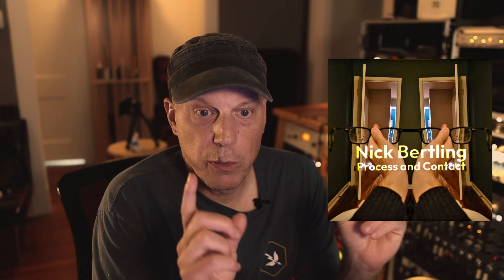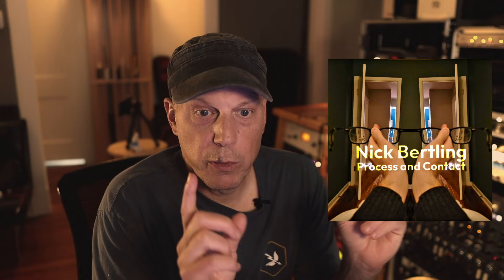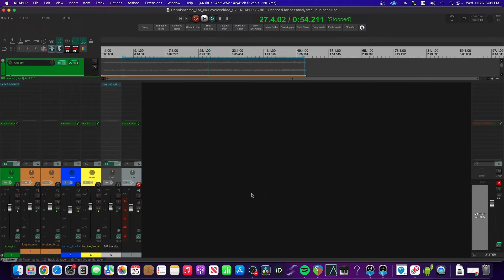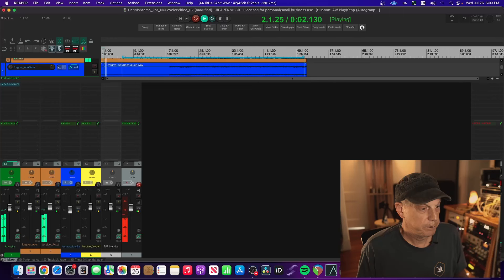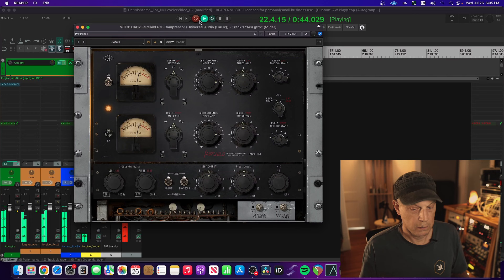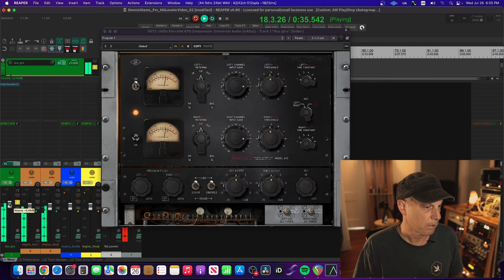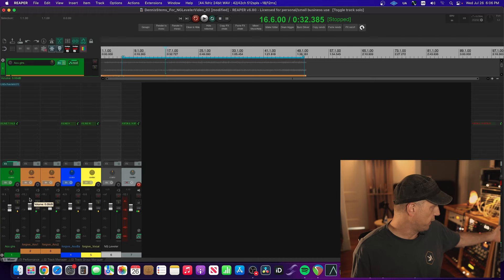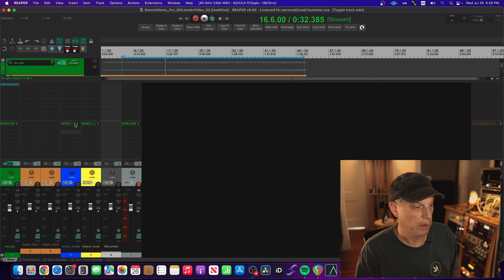Wes Audio NgLEVELER explained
Quick run thru of what the Wes Audio NGLEVELER is and what it does.
how to use it mixing or even ideas for tracking.